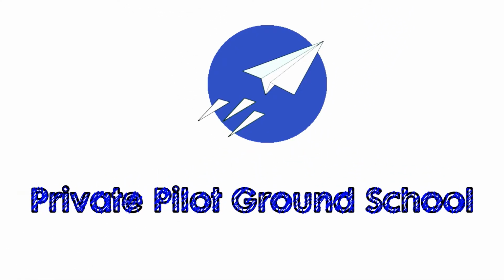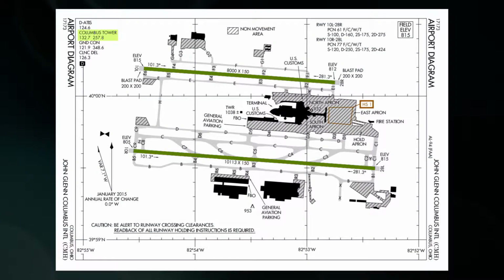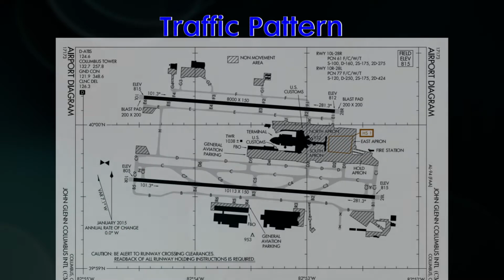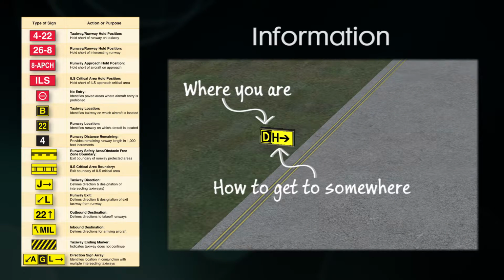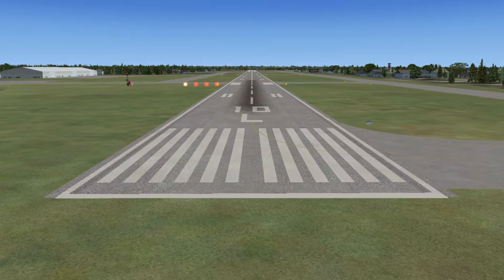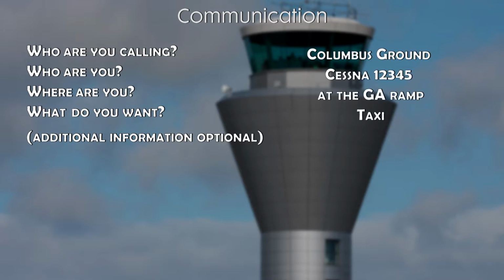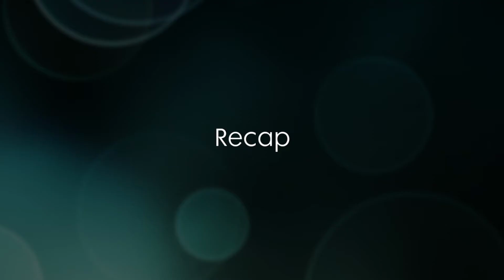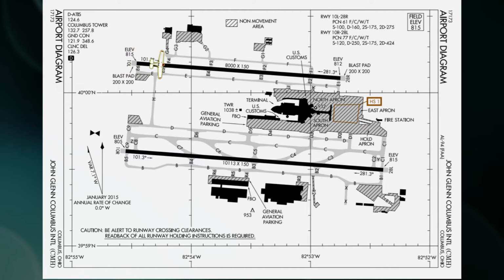Airports, ATC, and More | PPGS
This is a quick, brief, and some might say a slightly disorganized introduction to airports and ATC.

There is lots of information covered in a very short amount of time. I wish there was time for explaining it all, but sadly, you'll have to read on your own or ask questions below.

Operating at airports is fun and challenging; if you feel intimidated at first, don't worry, we've all been there. Just keep on going, and learn so much your brain is about to explode. And if you can - pass on the knowledge to others. I'm sure they will appreciate it.

PHAK Chapter (Way better pictures in this new publication than when I made the video)...

00:00 Intro
00:20 Airport Diagram
01:46 Traffic Pattern
02:56 Ground Control
03:10 Marking and Signs
03:50 Taxiways/Runways
04:59 PAPIs
05:45 Communication
06:19 Phonetic Alphabet
07:15 Summary